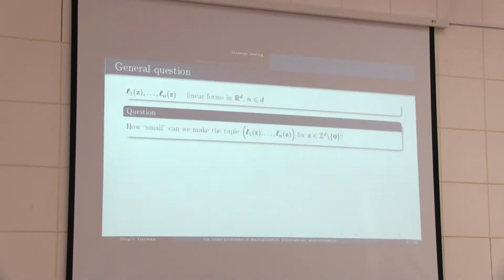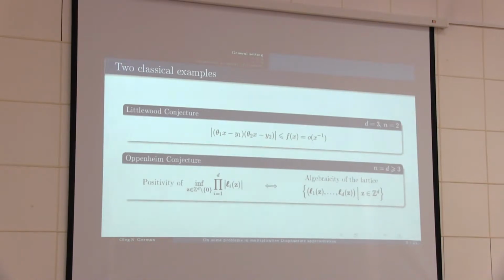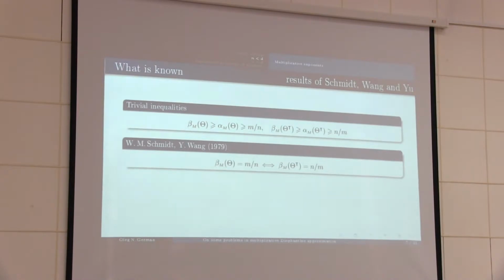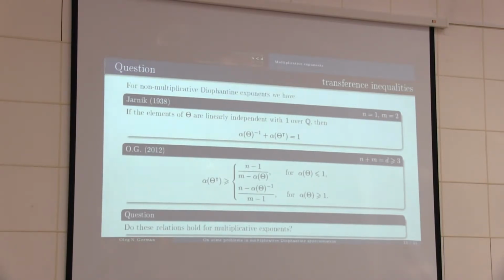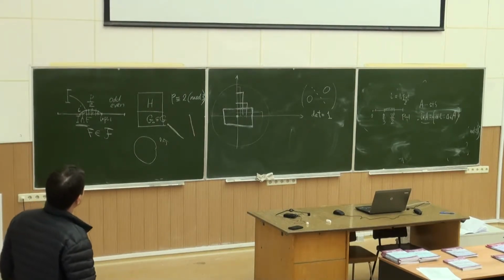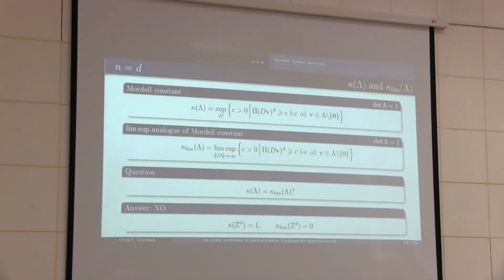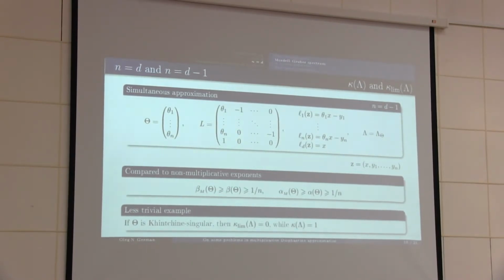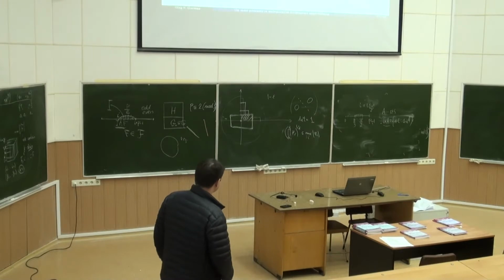Jan 31. Talk 7. On some problems in multiplicative Diophantine approximation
O. German "On some problems in multiplicative Diophantine approximation"